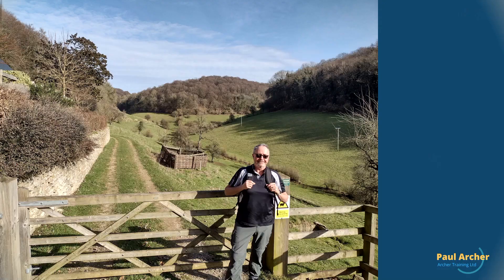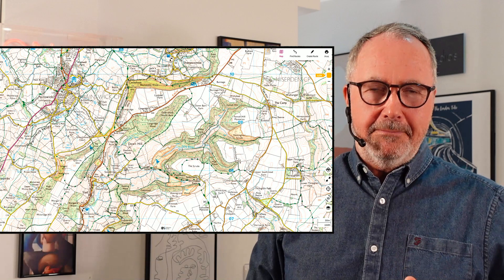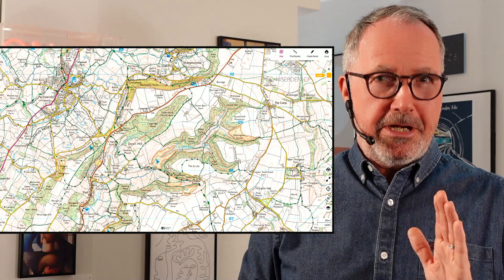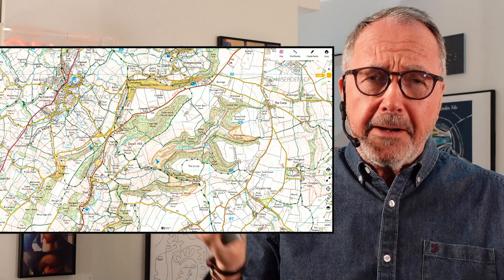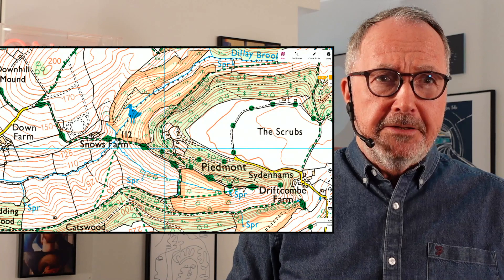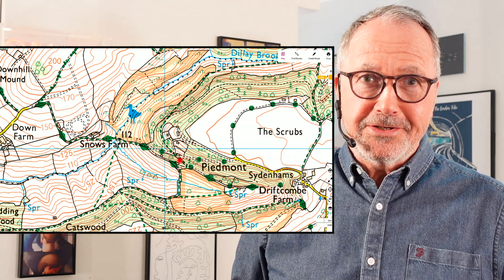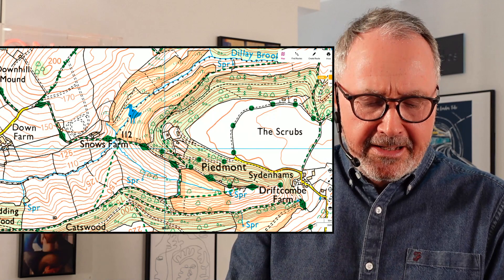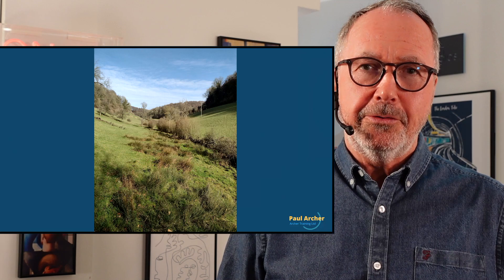Remember to Look Up for the Big Picture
Paul shares a quick story to remind you to look up to see the bigger strategic picture rather than wallow in the detail. Laurie Lee's country - Slad Valley - is mentioned in the story.